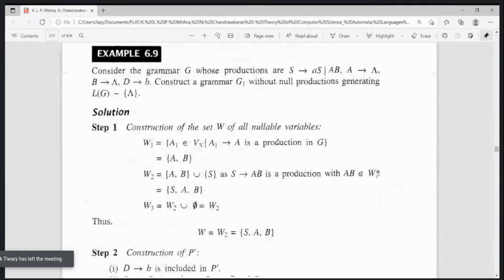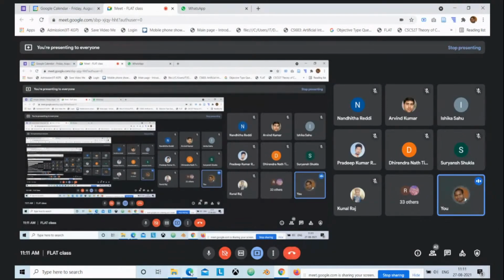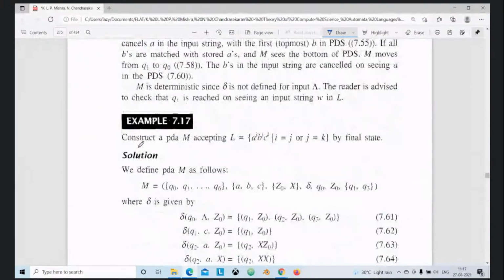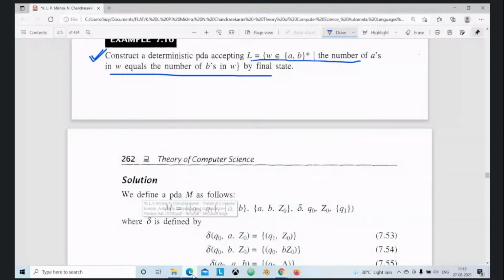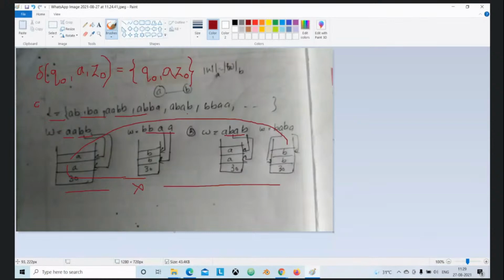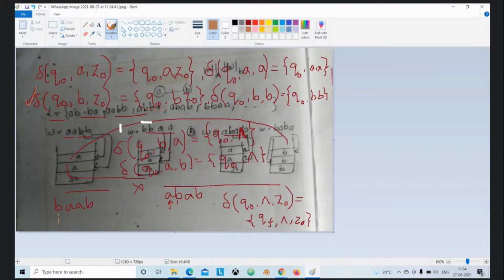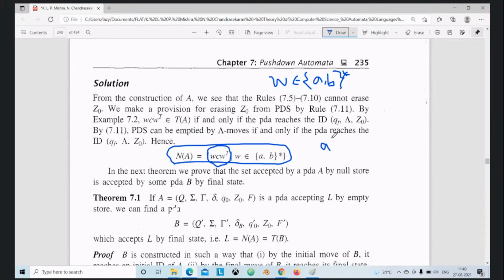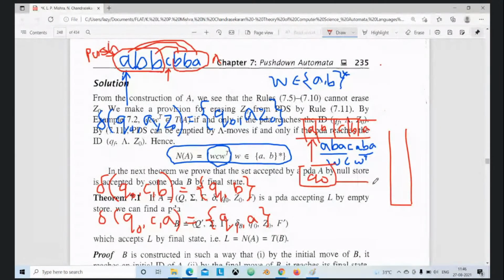Formal Language And Automata Theory || B.tech 5th semester Class || GGV - Information Technology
Guru Ghasidas University: Formal Language And Automata Theory

Date:  27/08/2021

1.